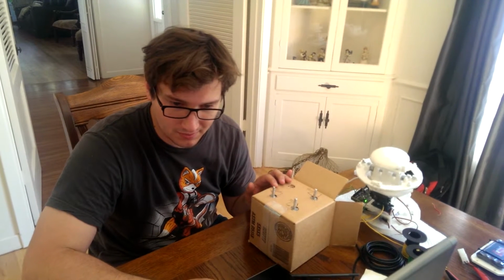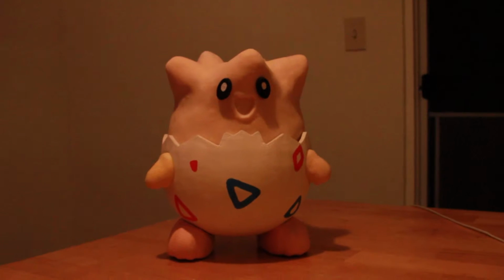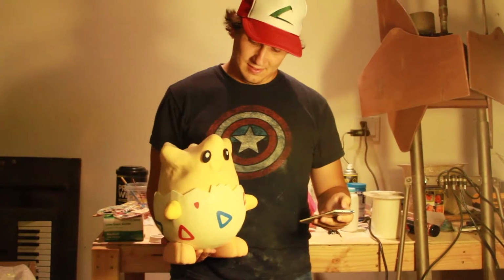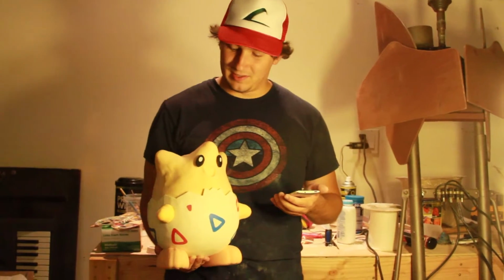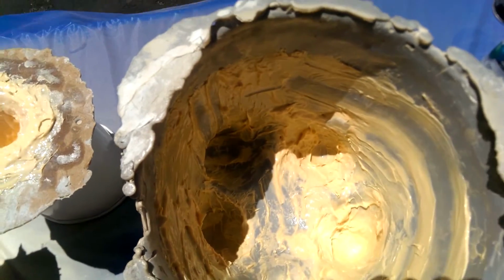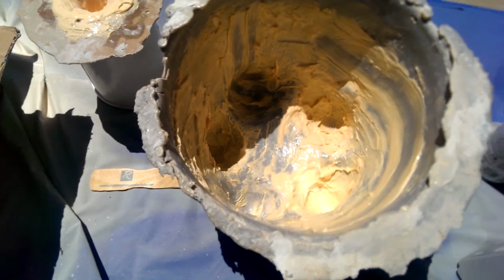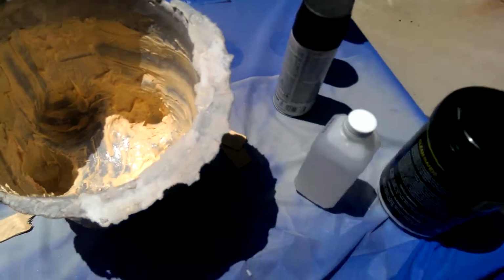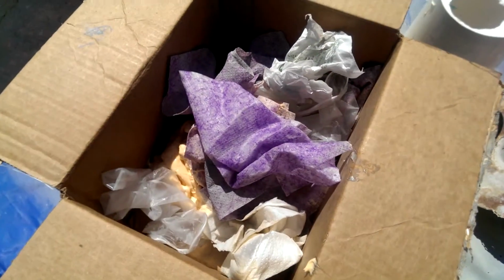Animatronic Togepi Part 4 - Mistakes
A video detailing some mistakes I made while working on Togepi